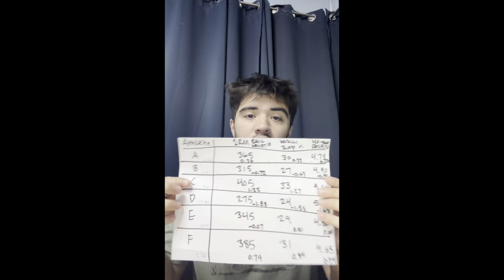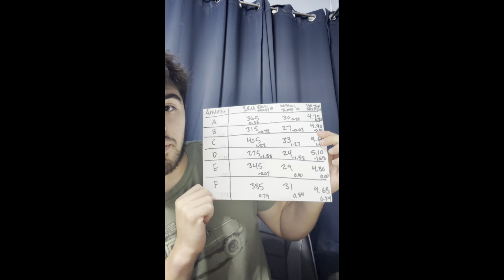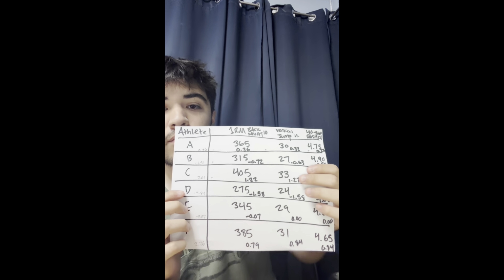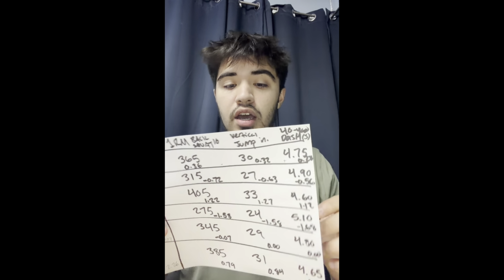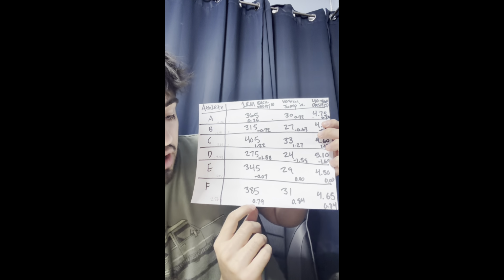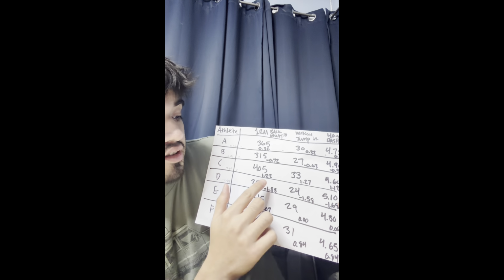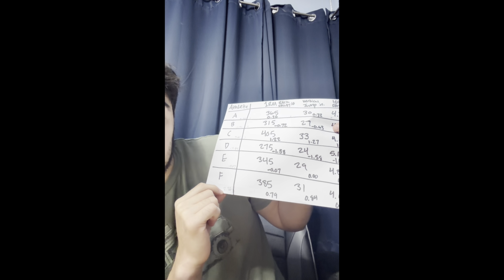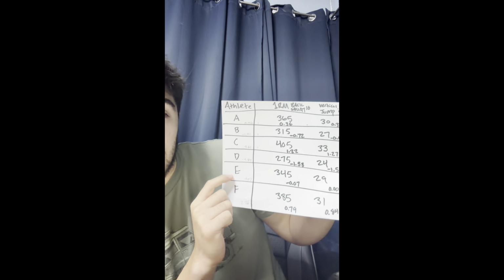Devora, Joshua - Homework Assignment #4 (for Class #13)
Joshua Devora
UTSA KIN-3073-01S